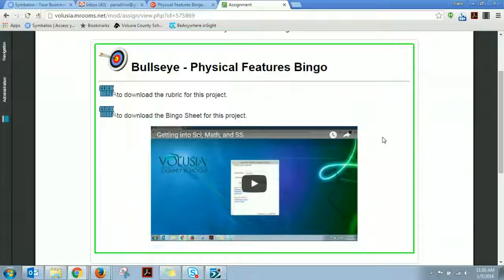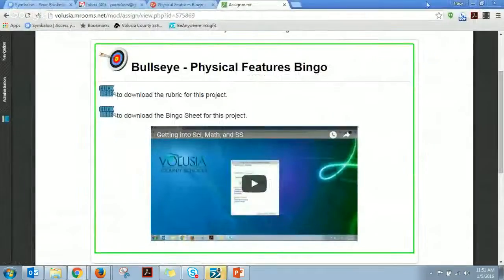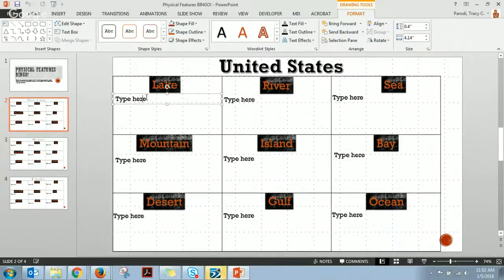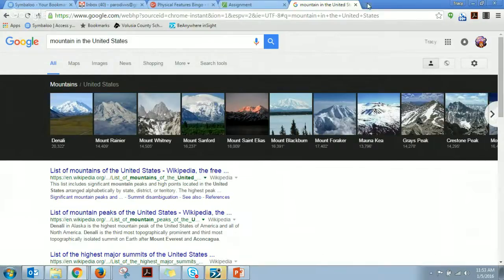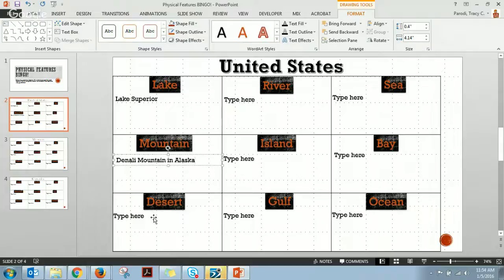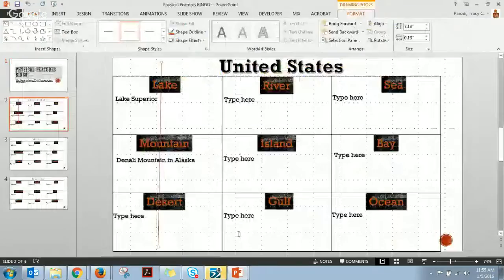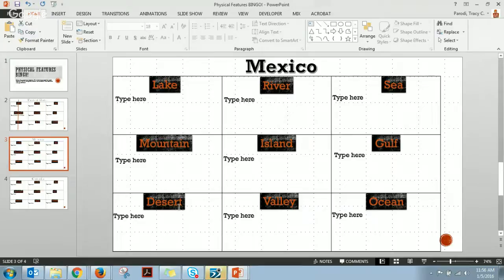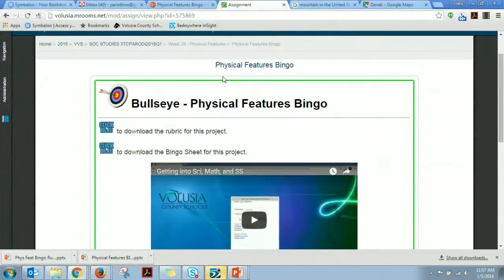Physical Features Bingo